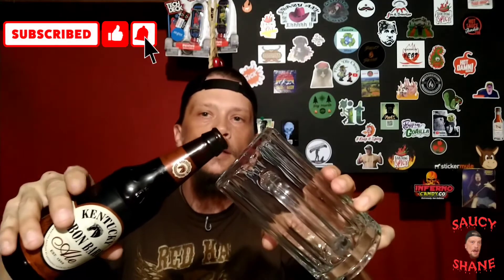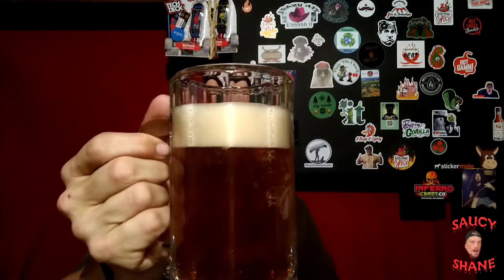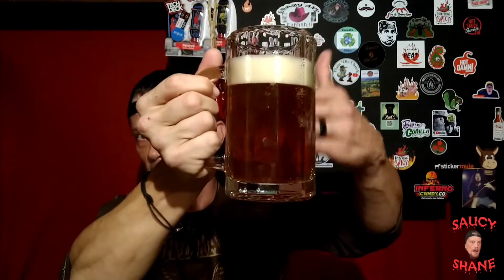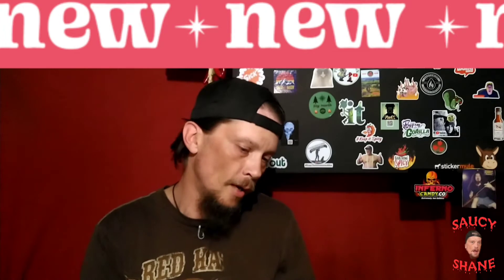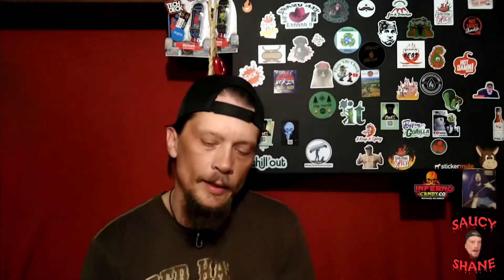*NEW* BAKEN-ETS Pork rinds with a Barrel Aged refreshment | Quite possibly the best pork rinds EVER!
Hey everyone! Got another review today! We have the NEW pork rinds from BAKEN-ETS! The Queso and the famous Flamin Hot! Possibly the best pork rinds I've ever had! And I'm pairing them with the Kentucky Bourbon Barrel Ale from Lexington Brewing Distilling Company. A very good and refreshing beer to say the least, and paired very good with the pork rinds. Please check out the link for Lexington Brewing down below, as well as the other links for awesome YouTube channels and a GoFundMe link for our good friend Get Er Done Granny. I hope you enjoy! Stay safe and until next time... Stay Saucy 🔥🧡